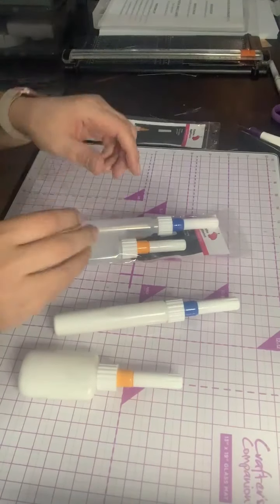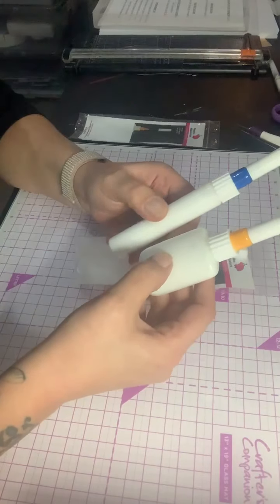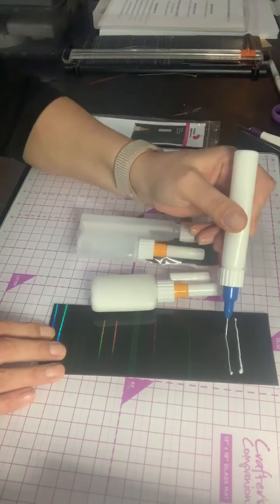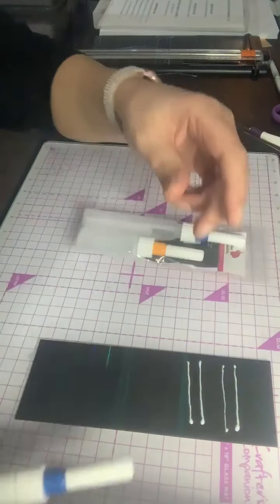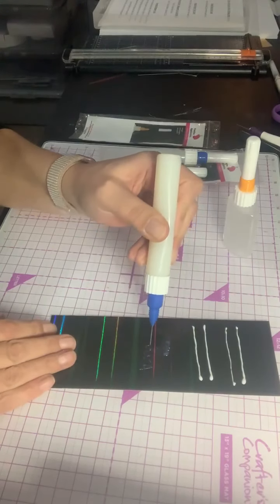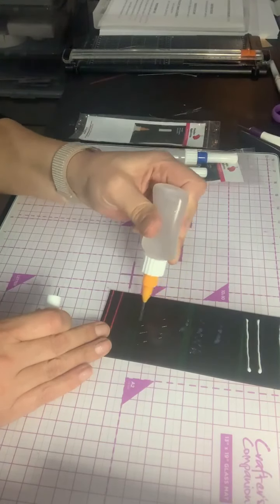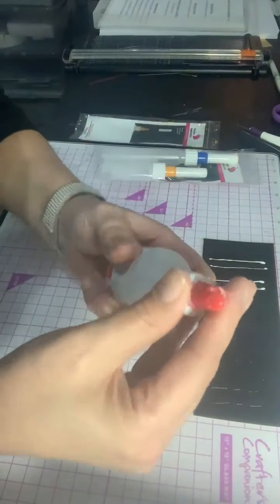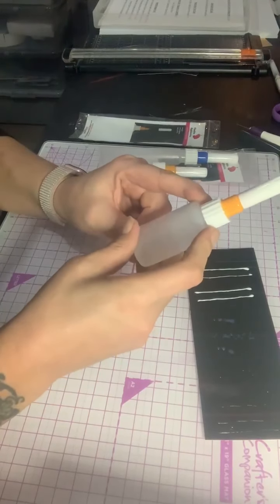Pink Frog Crafts Anti-clogging Glue Bottles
Hazel Eaton Demonstrates using different mediums in our great Anti-clogging Glue Bottles.